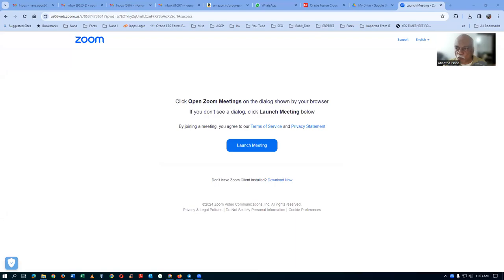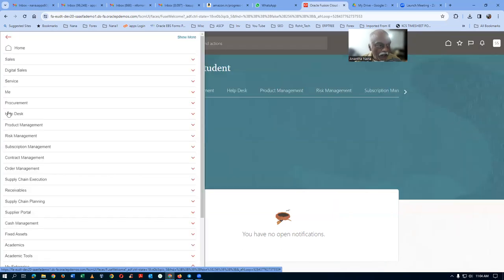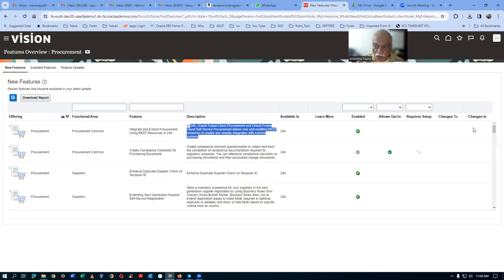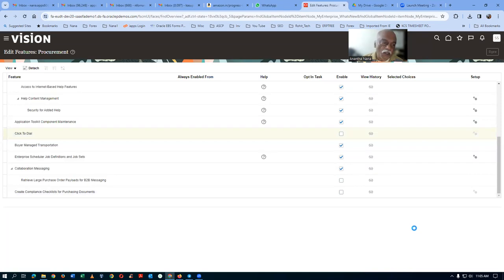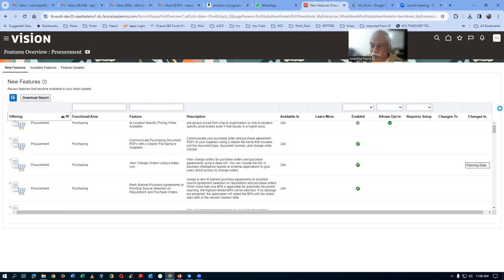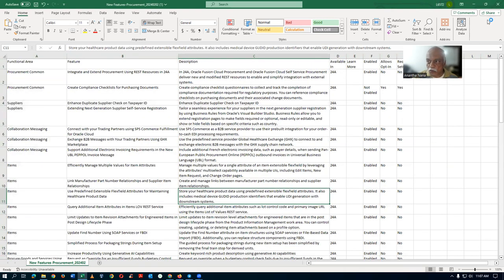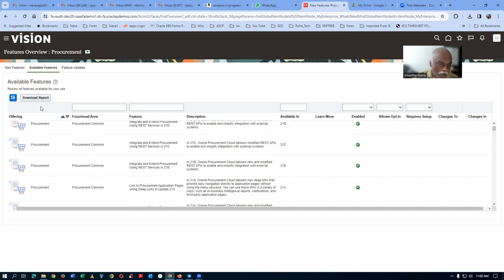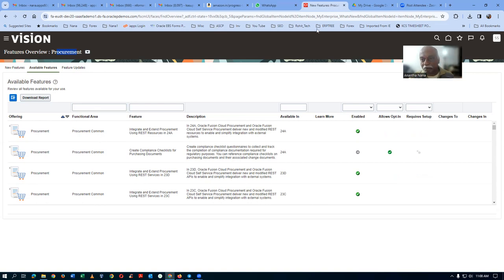Fusion New Features Future updates